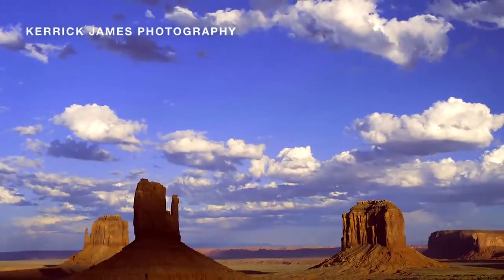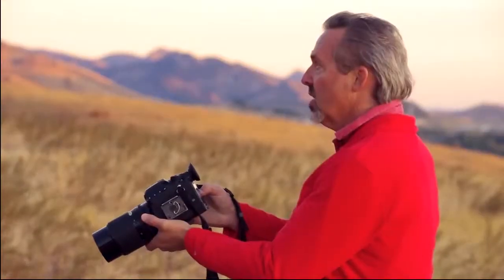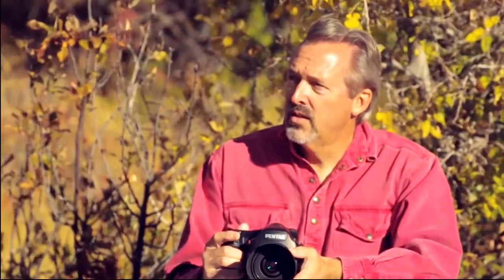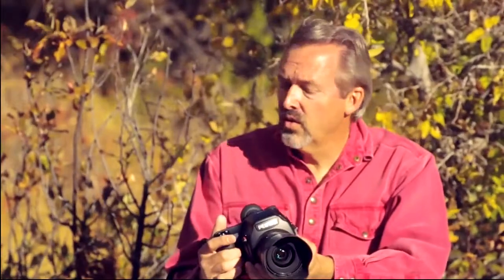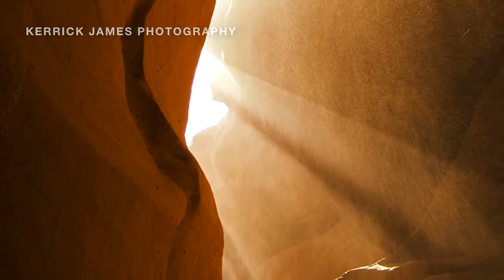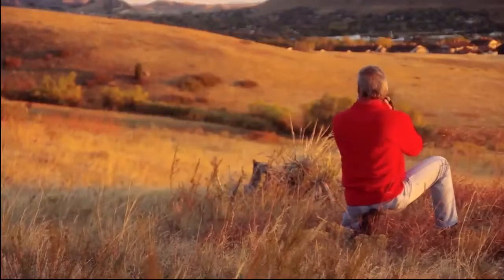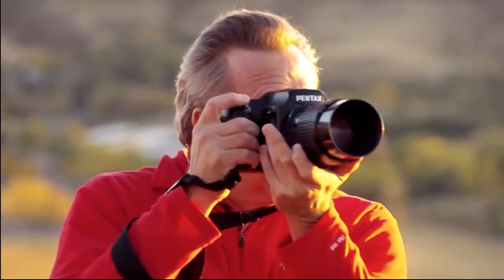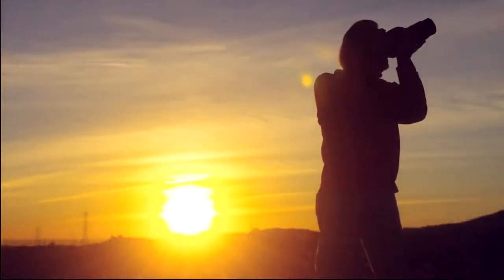Introduction to the 645D with Kerrick James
A HAPPY MEDIUM.The first medium-format digital camera is garnering flattering attention from the photography world for delivering 40-megapixel image quality at an attractive price. The PENTAX 645D's 44x33-millimeter CCD produces ultra-high resolution images ideal for even the largest of print sizes. Offering ergonomic familiarity to any PENTAX DSLR owner, the body is considered superbly balanced with a light but tough aluminum diecast chassis surrounded by magnesium alloy covers, and extensive weather sealing as well as automatic sensor-dust cleaning, a first in a medium-format digital camera.